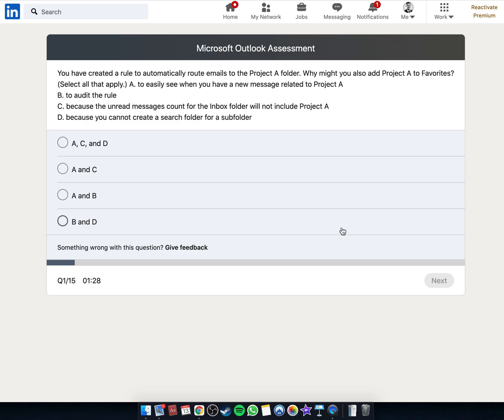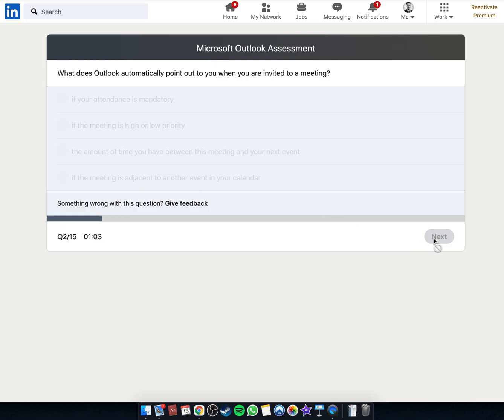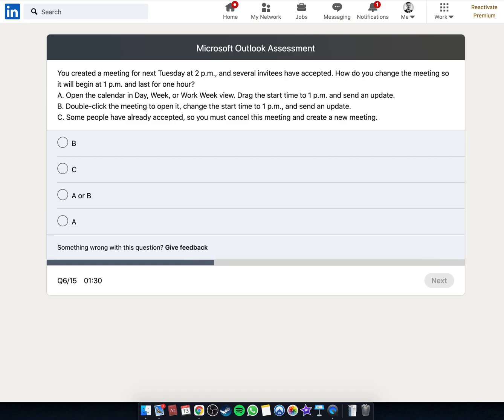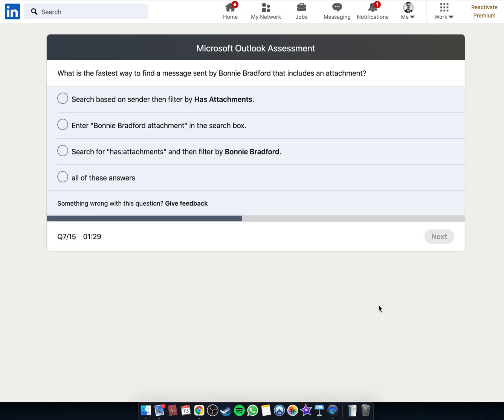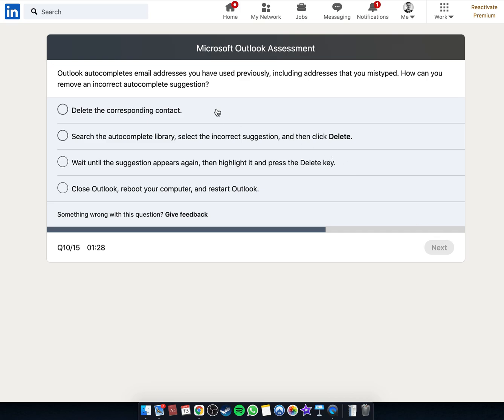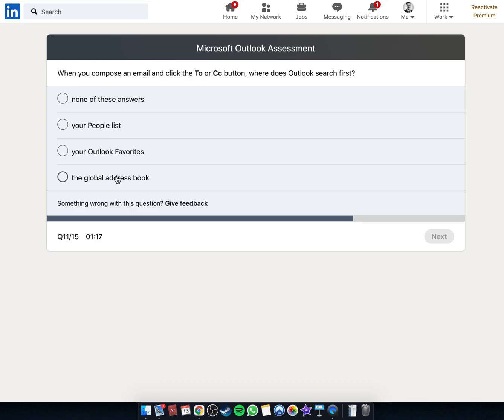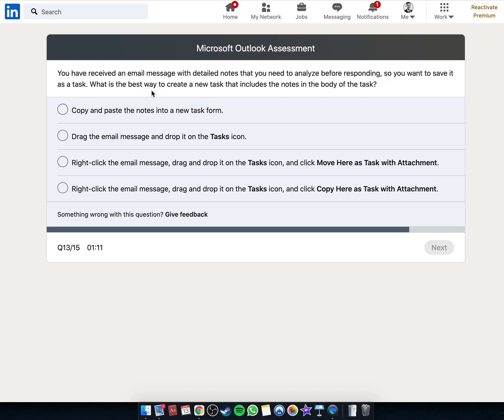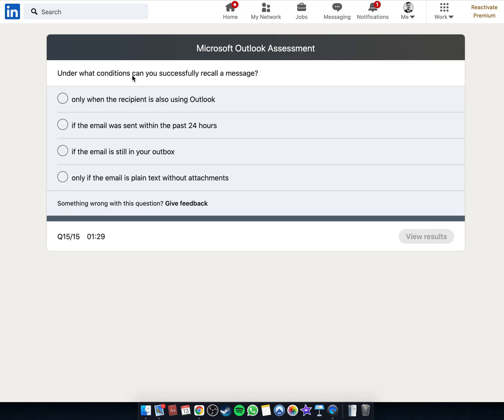LinkedIn Skill Badge Test: Microsoft Outlook (SUCCESS)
My successful attempt at the Microsoft Outlook LinkedIn skill badge test.

Forgive the heavy breathing and any incorrect answers!